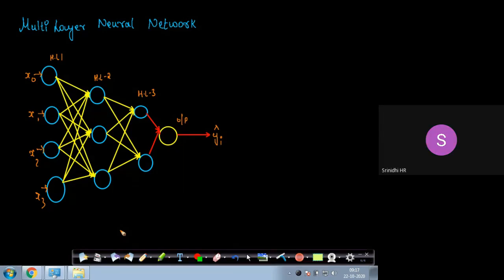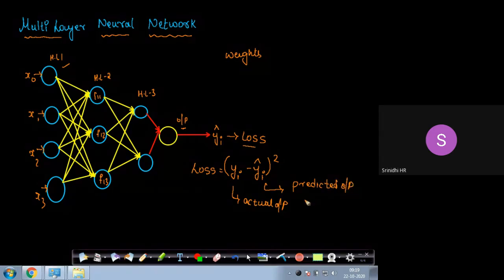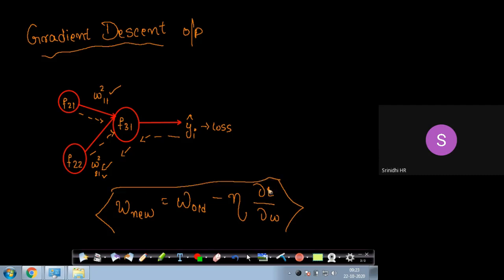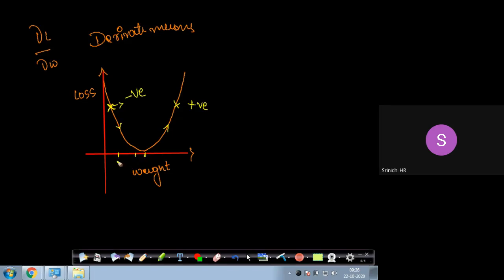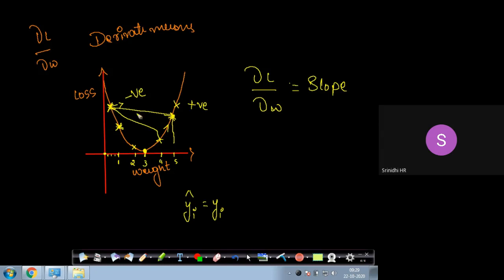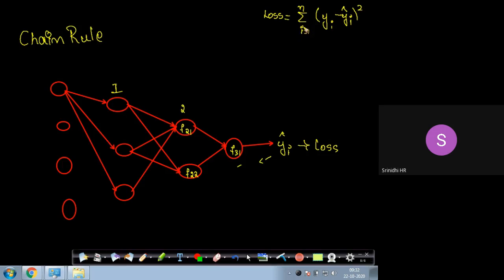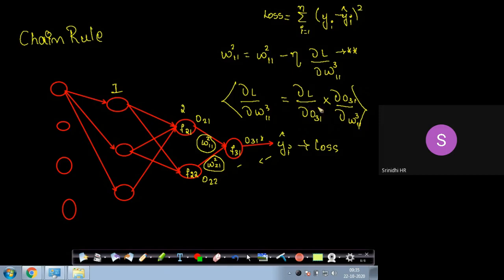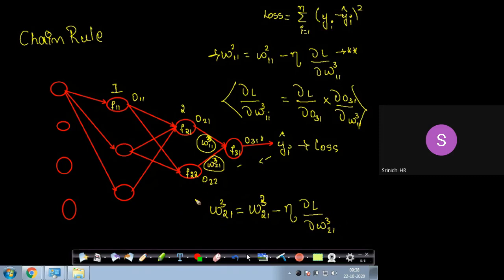Multilayer Neural Network, Chain Rule Back Propagation Algorithm